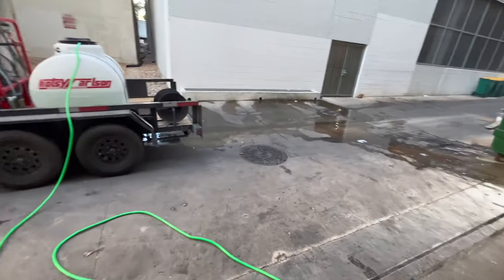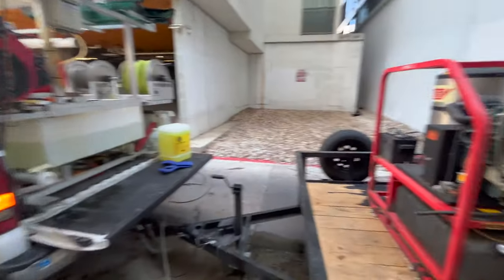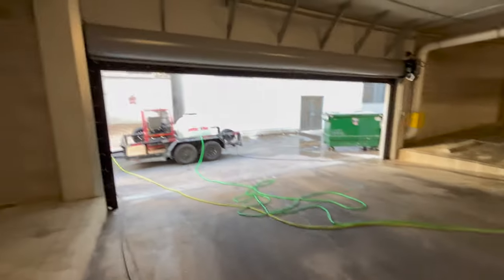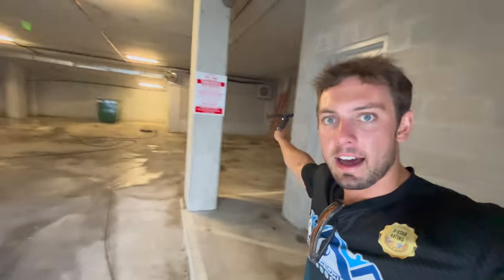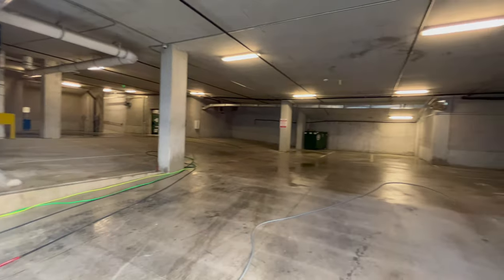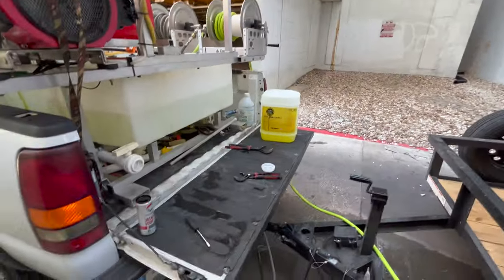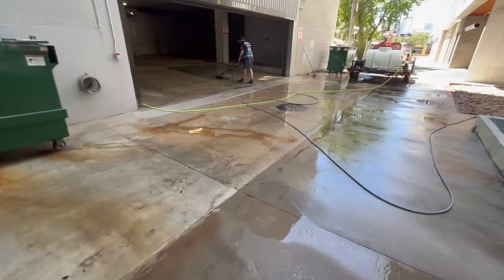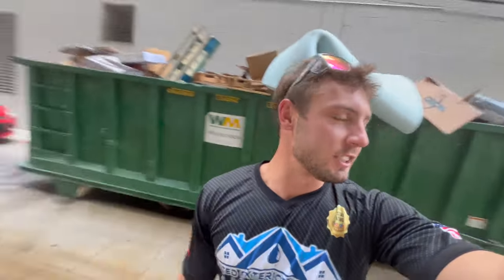Commercial Pressure Washing | Wash Vlog #15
Hey guys! My goal is to help you grow your service business weather that be pressure washing, carpet cleaning, landscaping, ect! I won’t sell you anything nor tell you anything or to do anything that I’ve never personally done.

✅✅HELPFUL LINKS

🔥☄️NEED A WEBSITE? GET TO THE TOP RANKS OF GOOGLE WITH THE HELP OF GRIGGS: